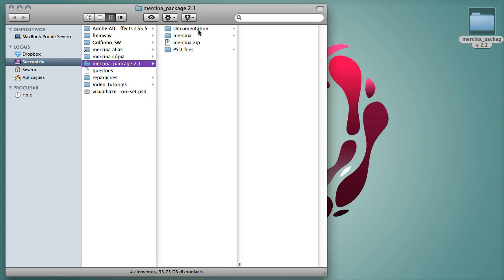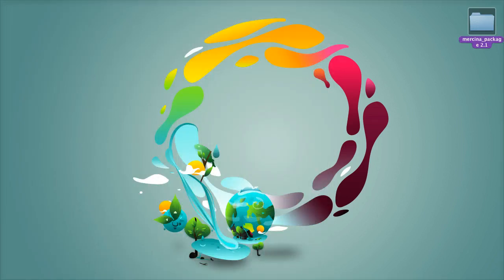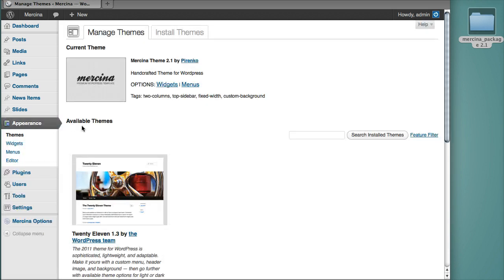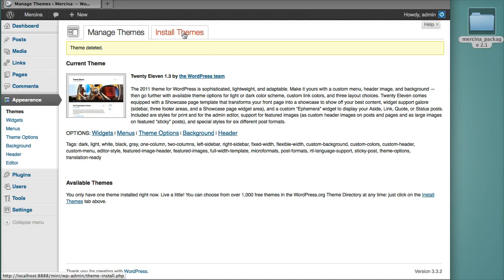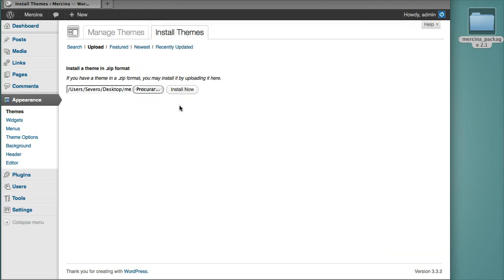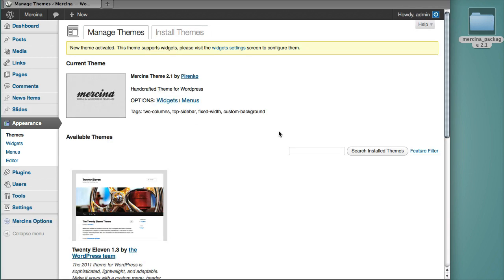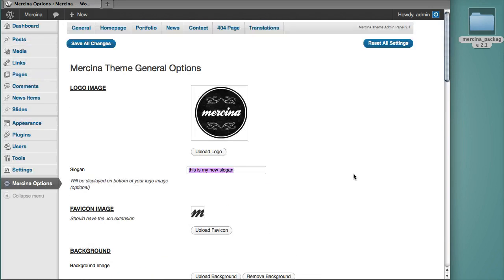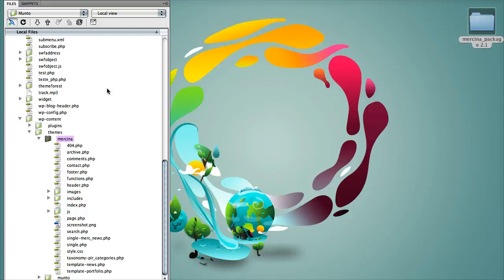Pirenko Themes - Update process